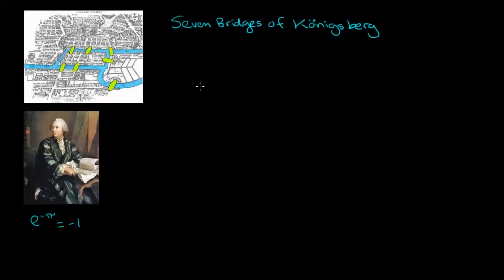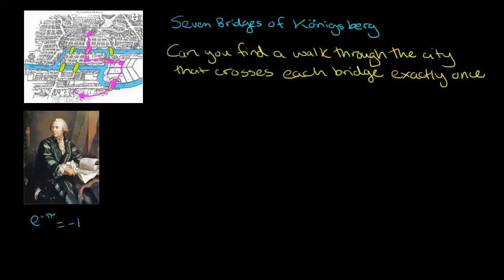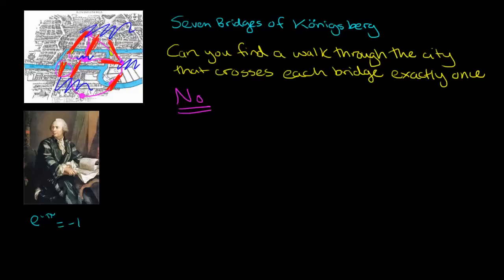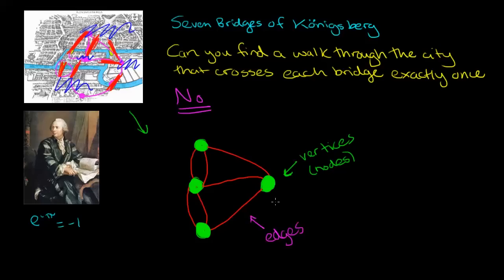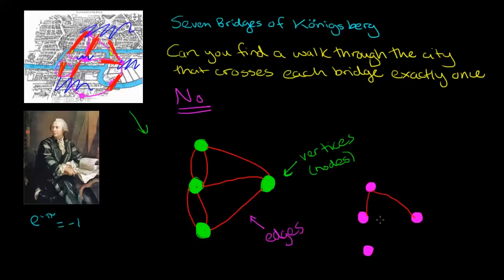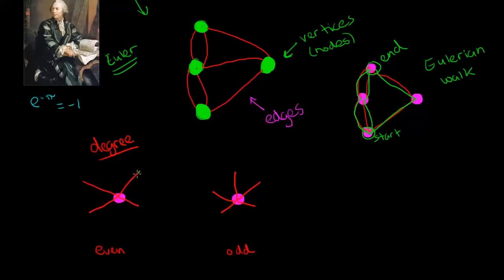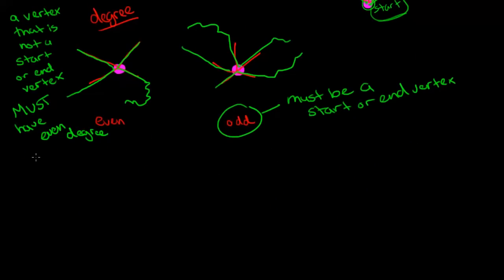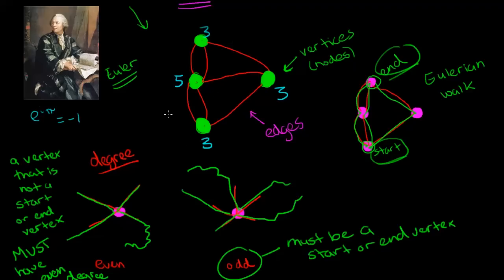Graph Theory: 01. Seven Bridges of Konigsberg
The Seven Bridges of Konigsberg Problem was solved by Euler in 1735 and that was the beginning of Graph Theory!  In this video, we explain the problem and the method that Euler used to solve it.  In this introductory video, no previous knowledge of Graph Theory will be assumed.
--An introduction to Graph Theory by Dr. Sarada Herke.

(Graph Theory: 02. Definition of a Graph)
(Graph Theory: 03. Examples of Graphs)